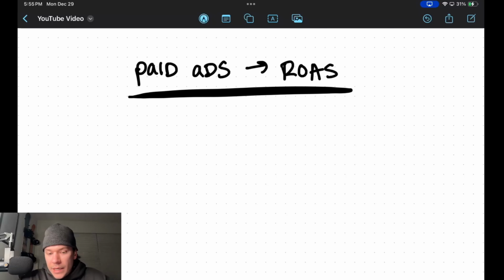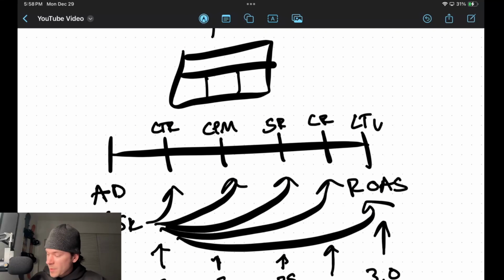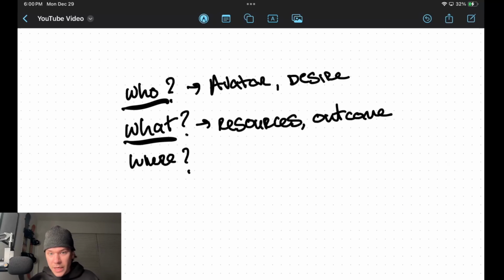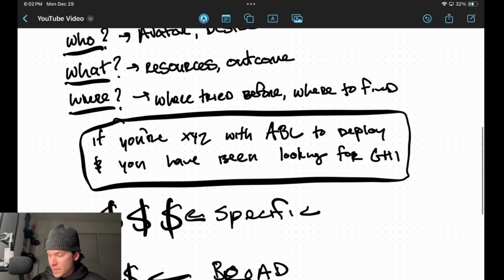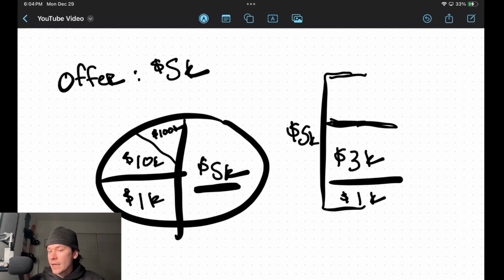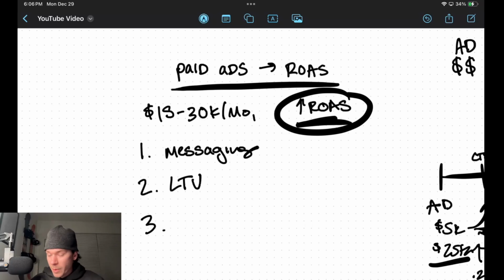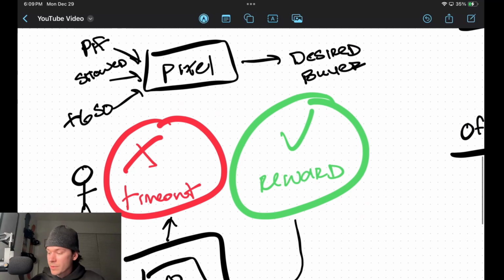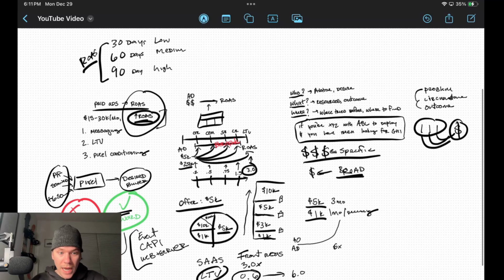we spend $15-30k in month 1 testing... here's how we don't lose it all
Want us to run your ads?

Want to master paid ads? Apply for a call